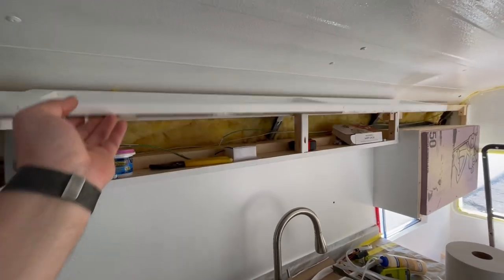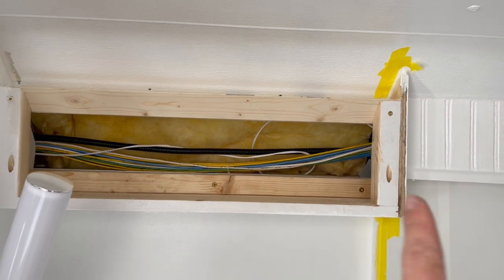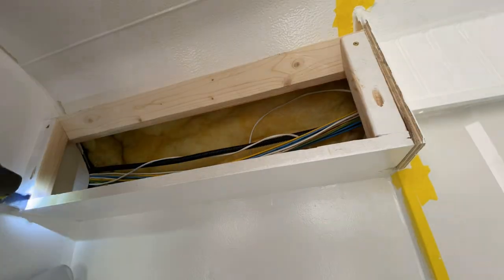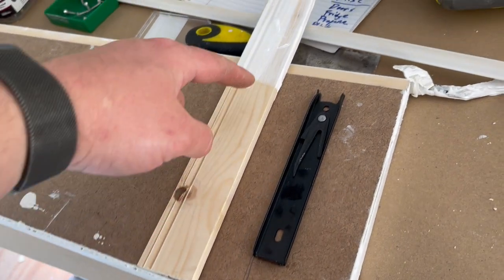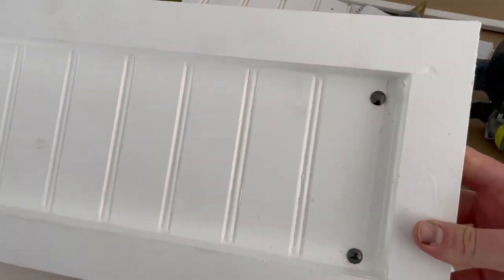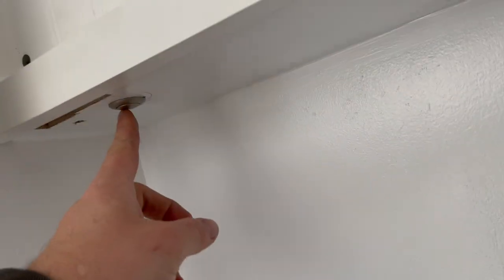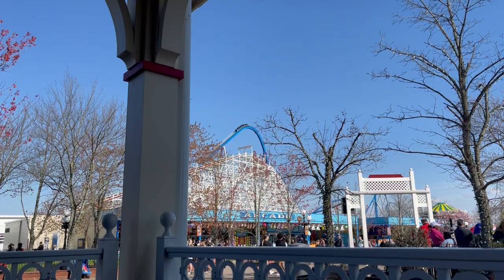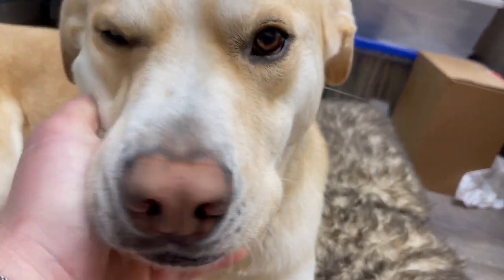Making Secret Storage in My Skoolie Build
Today I add a secret door to my short bus cabinet compartment.